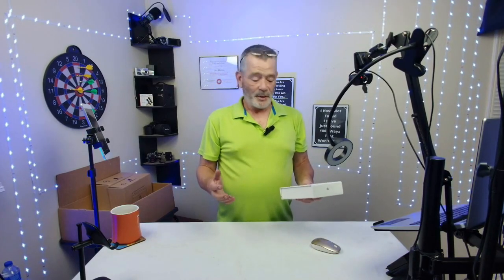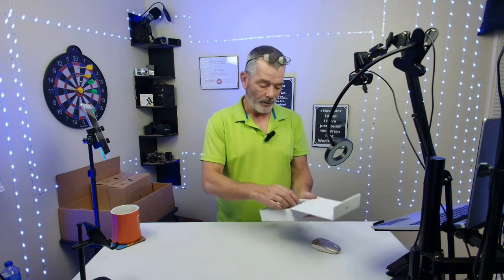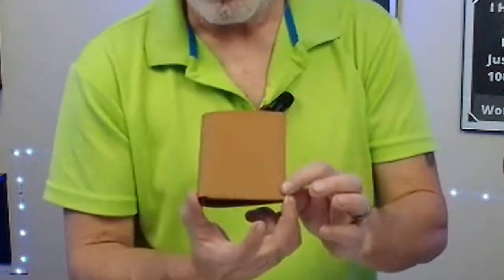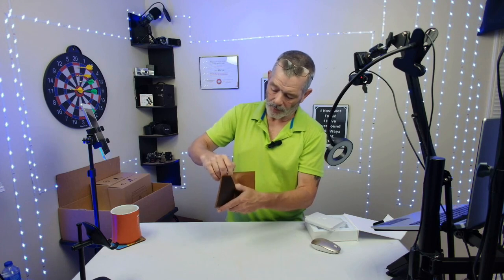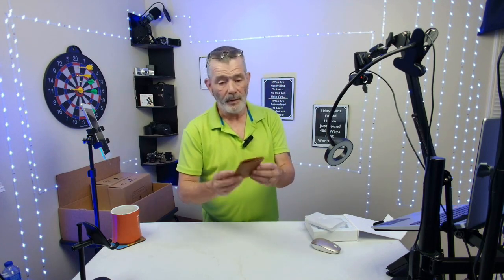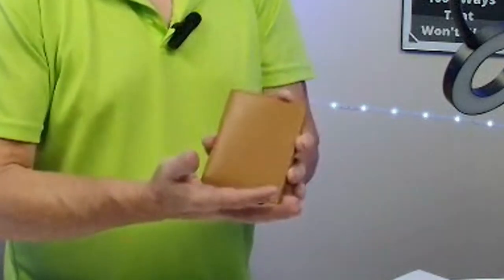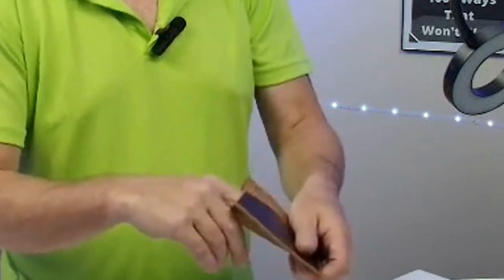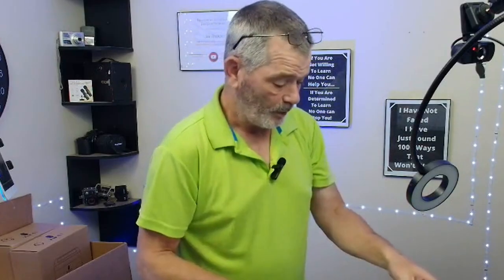Compact & Stylish: northelf Nova Leather Wallet - Brown Magic!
🎉 Discover a stylish and functional accessory for the modern man - the northelf Nova Leather Wallet! 🧳💼

🔥 Looking for a mid-range wallet that combines quality and affordability? Look no further! Our Nova Leather Wallet in beautiful brown is the perfect choice for you. 🙌
✨ Crafted with precision and attention to detail, this bi-fold wallet is designed to impress. Its sleek design ensures a slim profile without compromising on storage capacity. 💯
🌟 Standing at a height of 4.6 inches and measuring 3.6 inches wide, the northelf Nova Leather Wallet offers ample space for all your essentials - cards, cash, and more! 💳💵
💼 Made from genuine leather, this wallet is not only durable but exudes sophistication and elegance. Its rich brown color adds a touch of luxury to your everyday style. 😍
💪 Get ready to experience the convenience and organization this wallet brings to your life. No more fumbling through your pockets - everything will be neatly organized in one place! 🚀
🔒 Rest easy knowing your valuables are secure with the Nova Leather Wallet's strong and reliable bi-fold closure. 🛡️✅
⭐ Don't miss out on this amazing opportunity to upgrade your wallet game! Grab your very own northelf Nova Leather Wallet today and enjoy the perfect blend of functionality and style. 💼💫
🎁 Makes a fantastic gift for your loved ones! So why wait? Click the link below to make your purchase and enjoy the ultimate wallet experience! northelf NovaLeatherWallet StyleAndFunctionality 😎👍